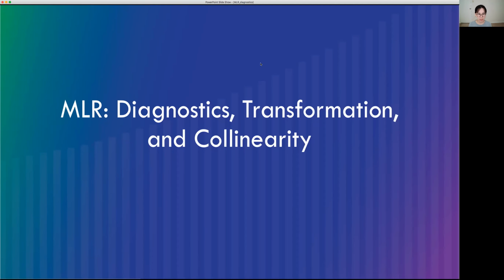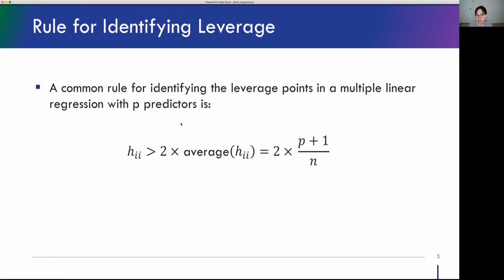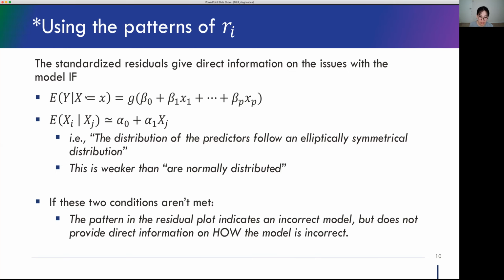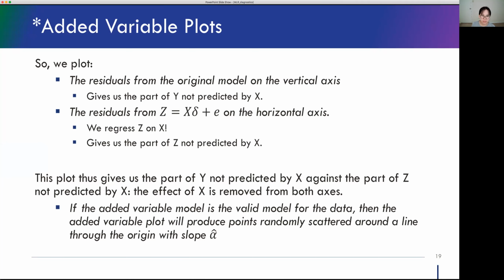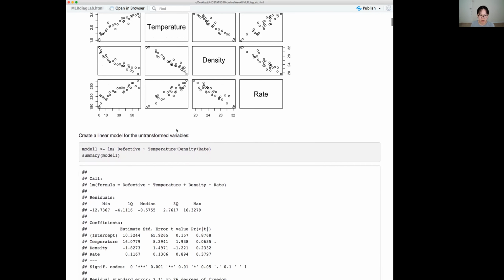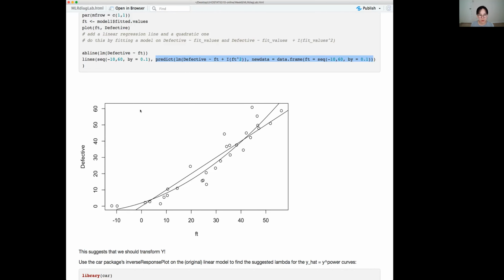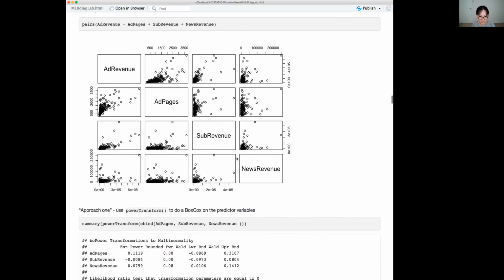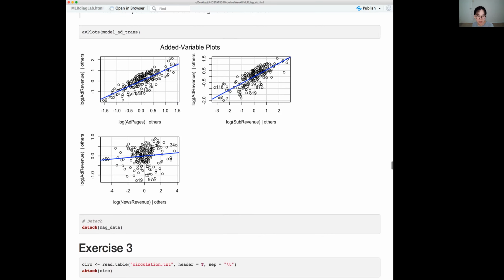Multiple Linear Regression Diagnostics, added variable plots